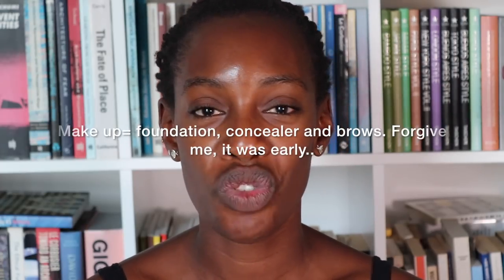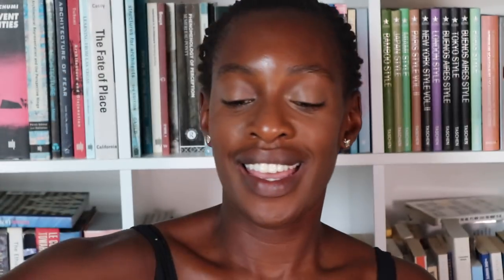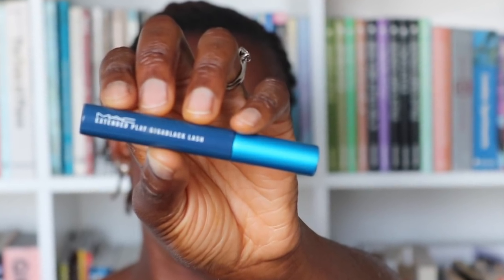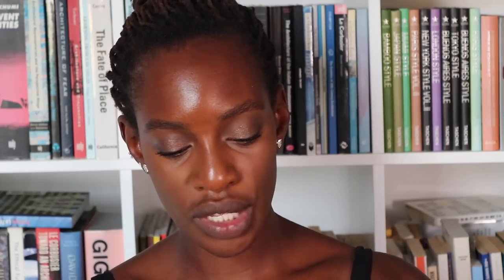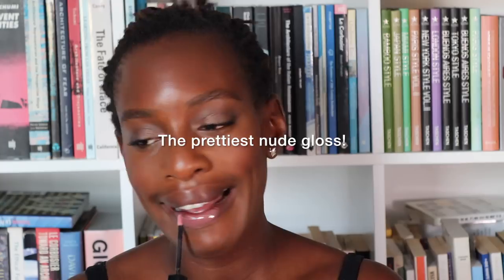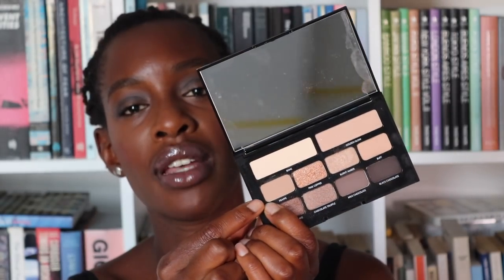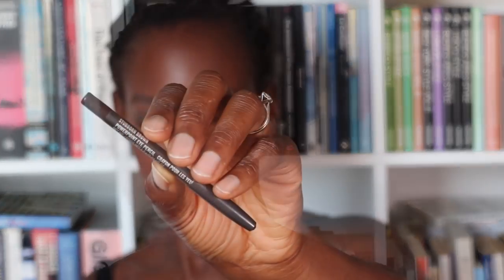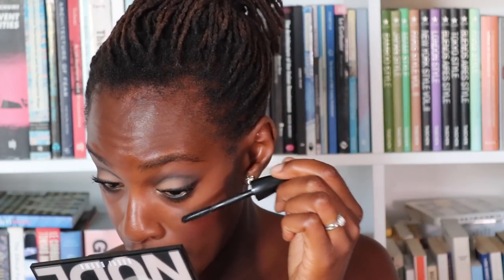Bobbi Brown | Bronzed Nudes | Double Demo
HEY GUYS!

So. I haven’t been this excited about a new product in a while. By the time this video goes up it’ll be my third time using this palette and I have no regrets buying it AT ALL!! If you desire an new nude palette, this is the one for EVERYONE!

If you have it or are thinking of getting it please share your findings in the comments section below.

Stacy xx

Bobbi Brown Luxe Lip Colour in Bobbi **This appears to be discontinued**